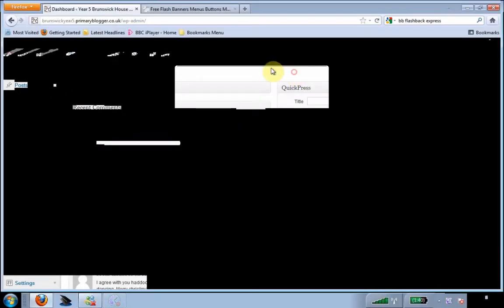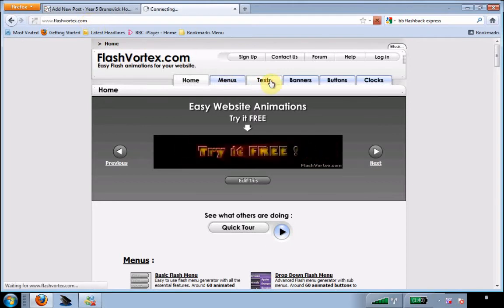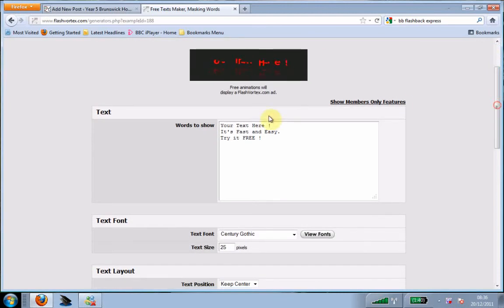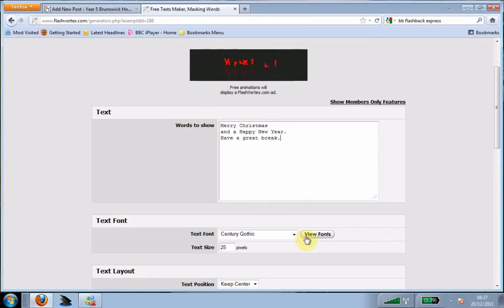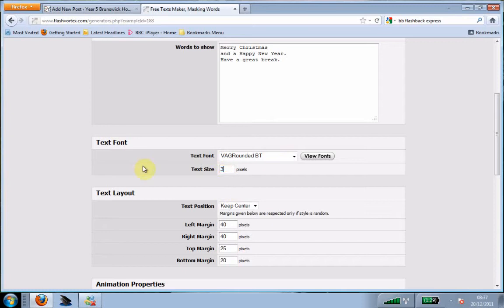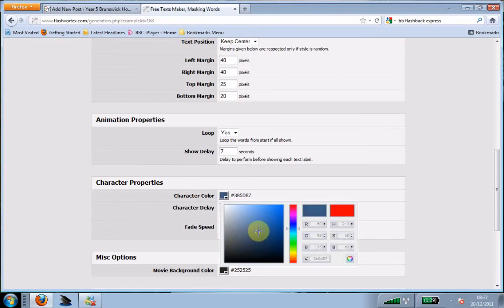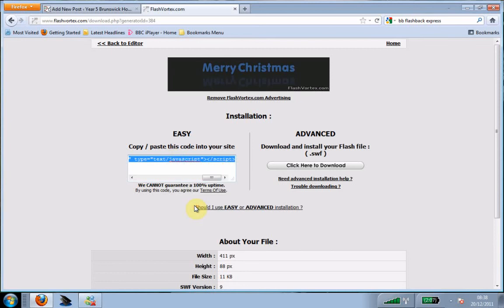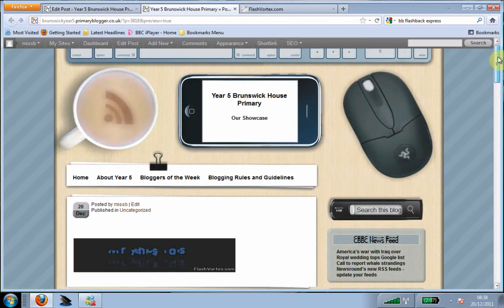Using flashvortex for your blog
how to use flashvortex